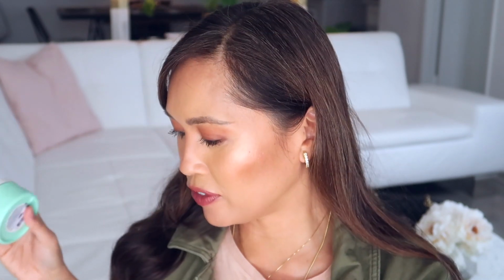EMPTIES I LUXURY BEAUTY I EVERYDAY EDIT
Products Mentioned:

Repurchase? Yes.

Repurchase? Yes.

Repurchase? Yes.

Repurchase? Yes.

Repurchase? Yes.

Repurchase? No.

Repurchase? Yes.

Repurchase? No.

Repurchase? Yes.

Repurchase? No.

Repurchase? No.

Repurchase? Yes.

Repurchase? For now, no, but maybe later.

Repurchase? No.

Repurchase? Yes.

Repurchase? No.

Repurchase? No - but not because of quality. Amazing solid cleanser if you don’t want to use a cleansing cloth. It’s the only cleansing balm I’ve tried that doesn’t require a cleansing cloth to remove makeup.

Repurchase? Yes - but I require a cleansing cloth to remove all makeup.

Repurchase? Yes.

Repurchase? Yes.

Repurchase? No.

Yes.

Yes.

Yes.

Yes.

*DIOR Diorshow Pump n Brow Squeezable Brow Mascara / 002 Dark Brown
Yes.

Yes.

Yes.

🌟 CASH BACK OFFER

•GoCashBack is the fastest growing rebate website where you can earn up to 40% cash back at your favorite stores.
Register with my link for $12 registration bonus (versus the typical $5 registration reward).

•You can withdraw your cash back when available cash back reaches $20 (not counting the $12 registration reward) you may redeem the available balance (the registration bonus of $12 can also be withdrawn at this time - totaling $32).

•Cash Back Withdrawal Options: check by mail, PayPal transfer, and gift card

Foundation Shades:

*MAC / NC 35 (I was recently color matched to my less tan skin - I was previously NC 40)
Skin Type:

Dry with occasional oily T-zone (especially in the summer)